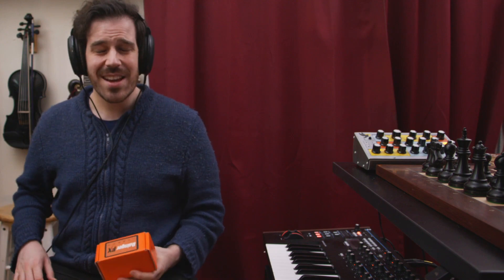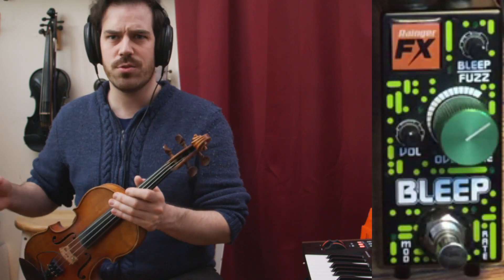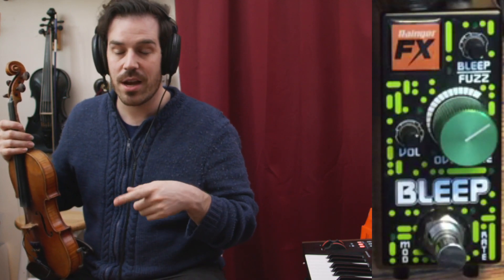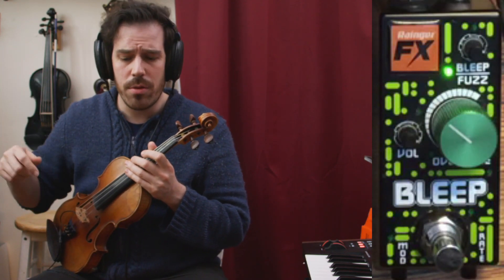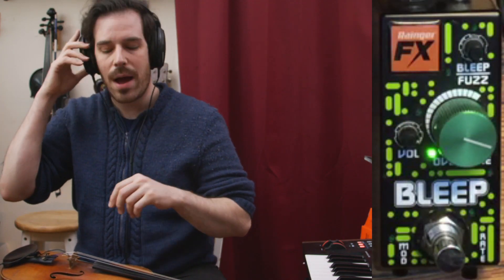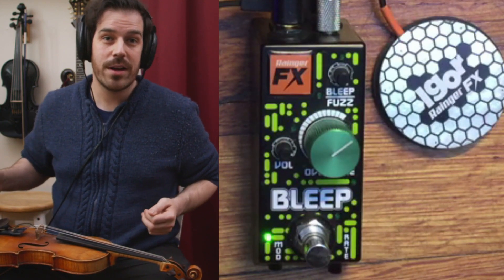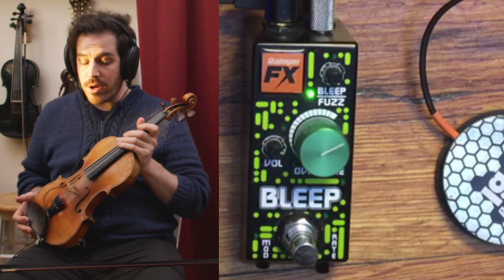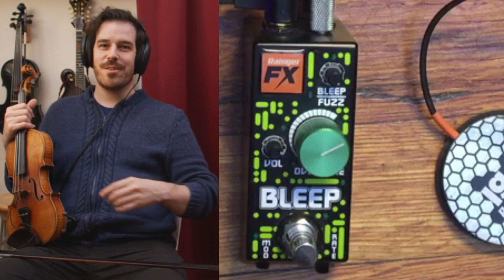Fuzz Fiddle with Flax Ep. 10: Rainger FX Bleep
Nobody makes pedals like David Rainger. He's one-of-a-kind, and so are his pedals. Today we look at the Bleep, a small but mighty fuzz pedal that is all analog (or analogue, if you're in the UK) but creates little "bleeps" that can sound like a dying robot, or a very strange bongo drum.  Plus the quirky Igor mini expression controller, which is squishy and pressure-activated.

Best of all, the Bleep is super pedalboard-friendly, taking up very little real estate and having top-mounted jacks, so it can squeeze onto just about any rig looking for a zany, modulating, gated fuzz. I love it!

Timestamps below:
00:00 Intro
03:43 Sounds
06:11 Giant Green Knob
07:32 Tuning Your Bleeps
09:45 Modulate Your Bleeps
12:24 Introducing Igor
14:11 Igor Controls the Rate
16:03 Arco vs. Pizzicato
17:27 Conclusions and Outro